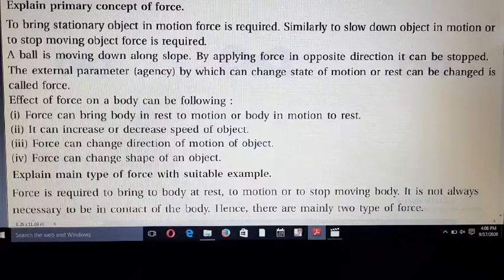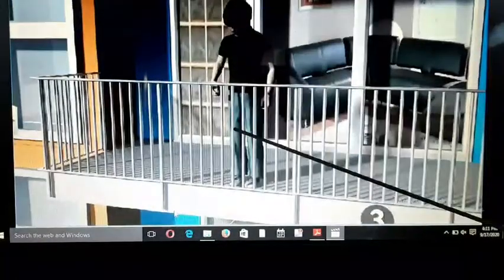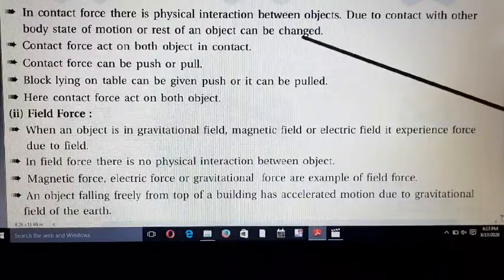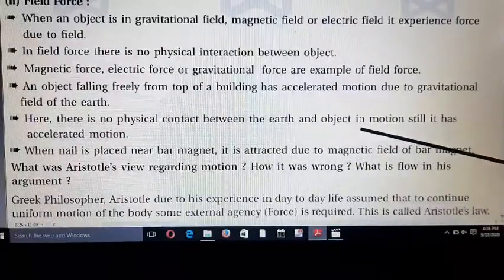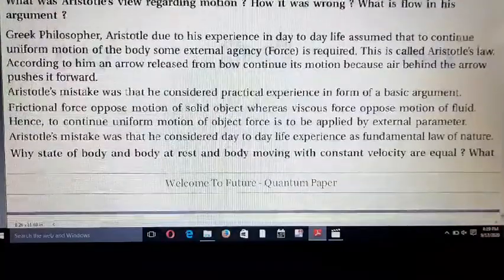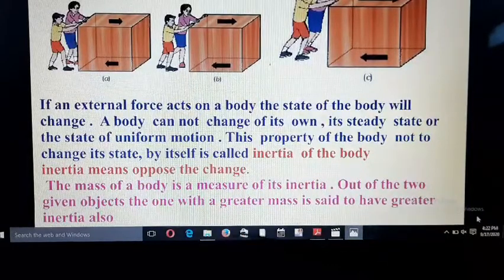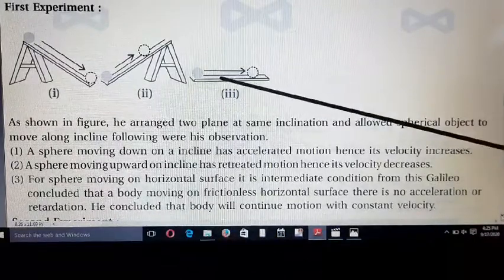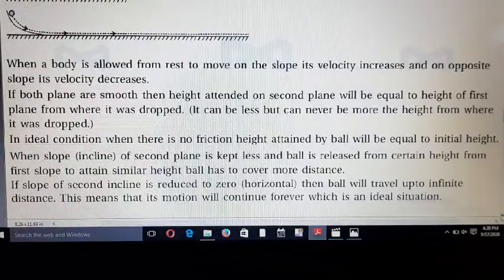11th physics (eng.med) unit-5 vidio 1 by vipul patel